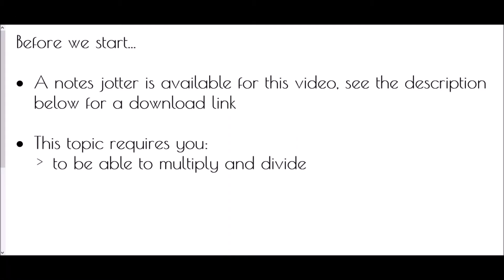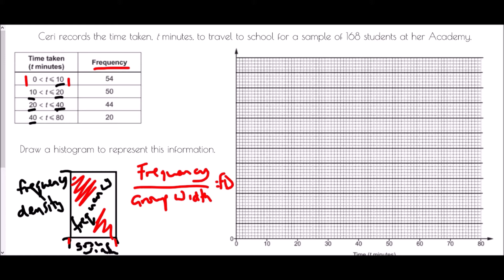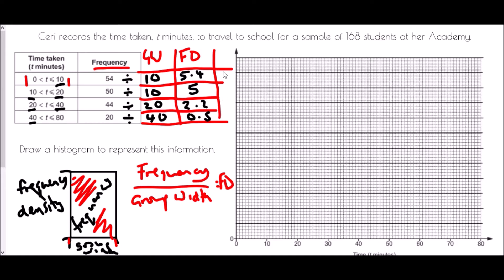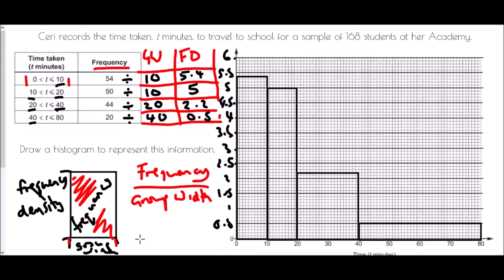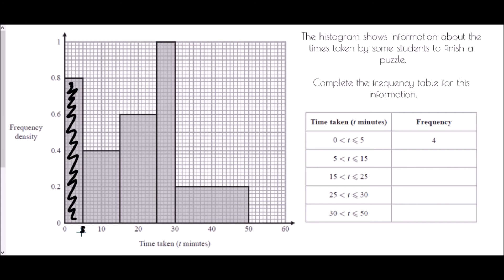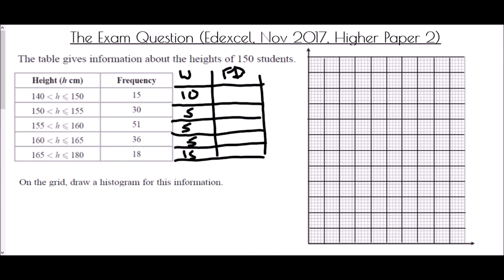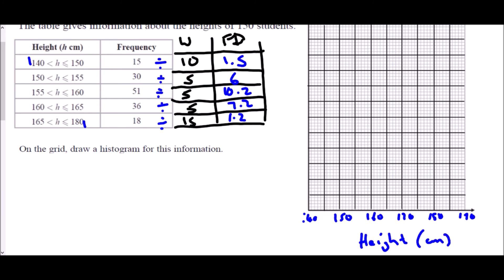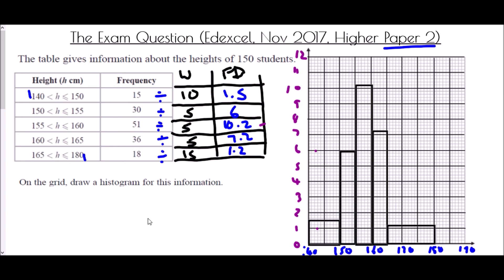Histograms (Drawing) - Mr Morley Maths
A "how-to" guide to drawing histograms

A worksheet/notes jotter is available to accompany this video by clicking on the